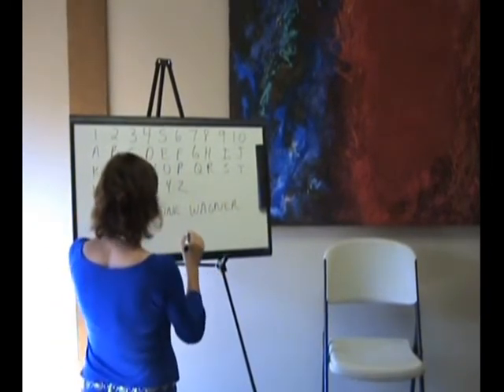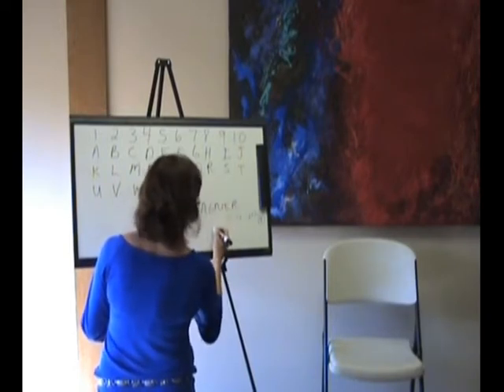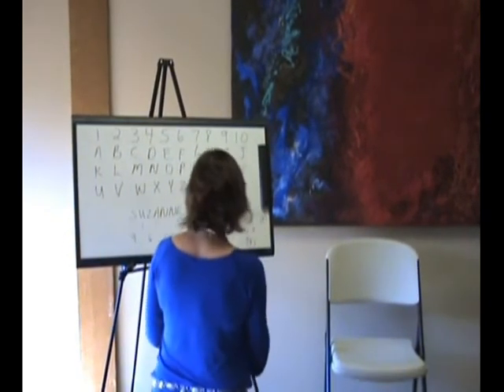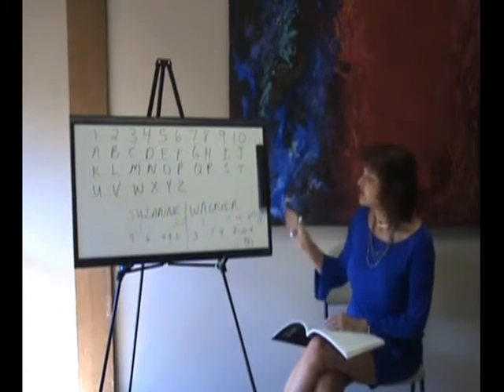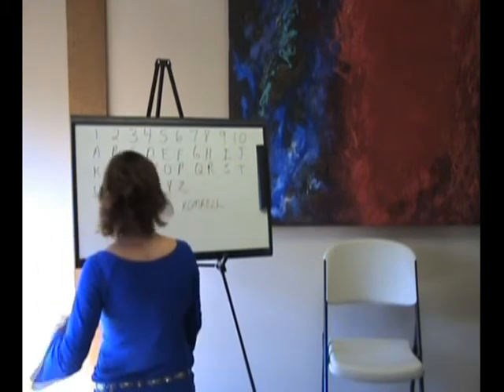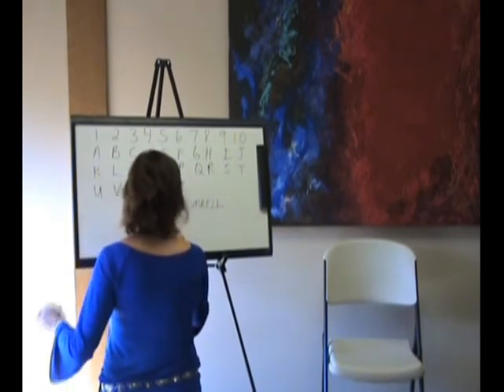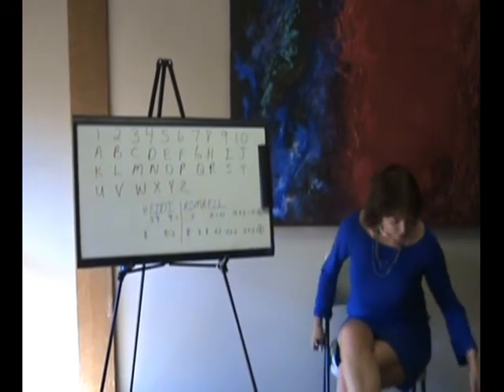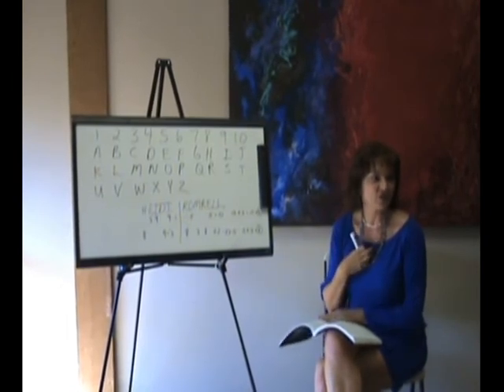Numerology with Suzanne Wagner part 21